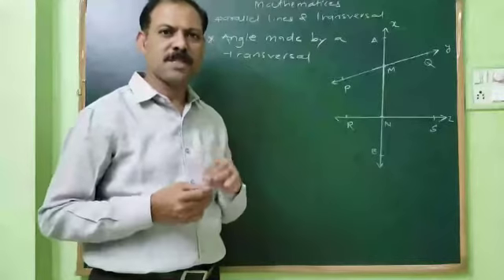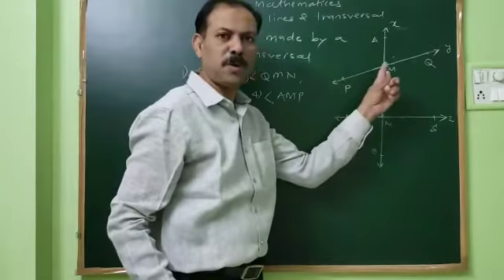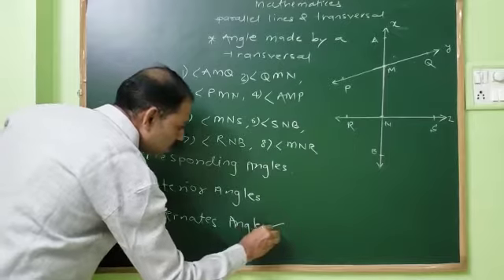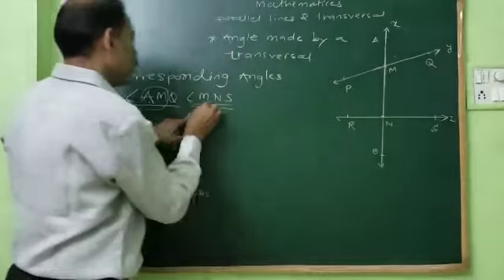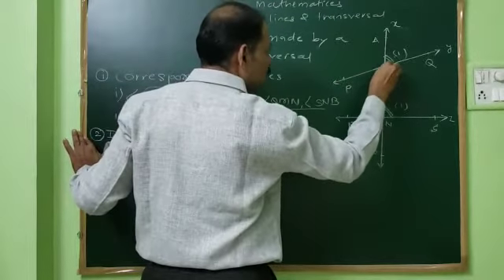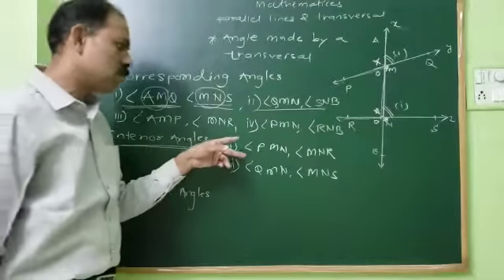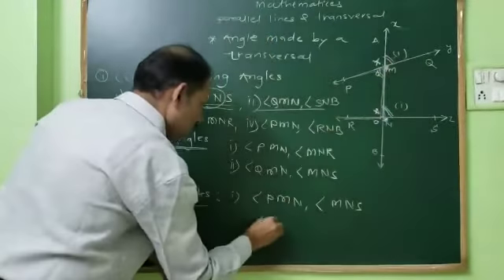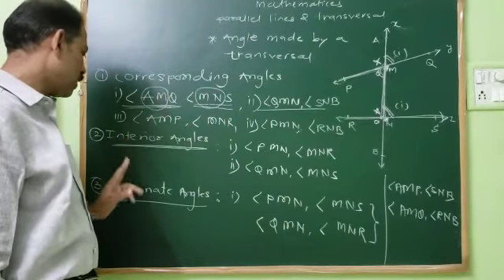Std 8th Mathematics Parallel lines and Transveral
Angles made by transversals with parallel lines